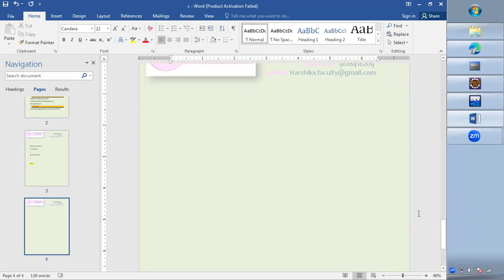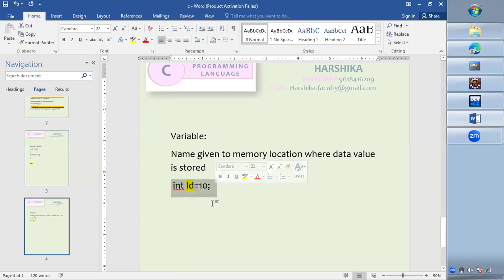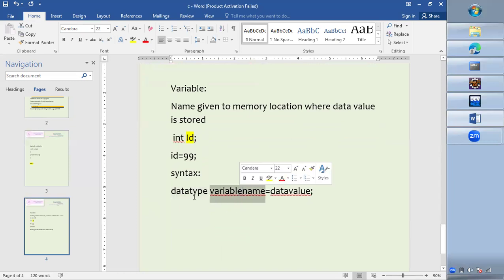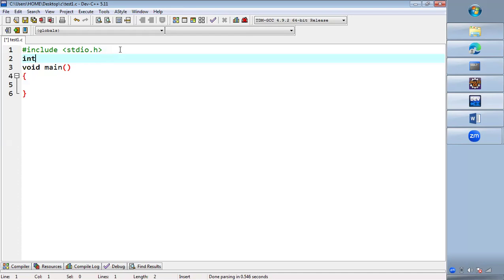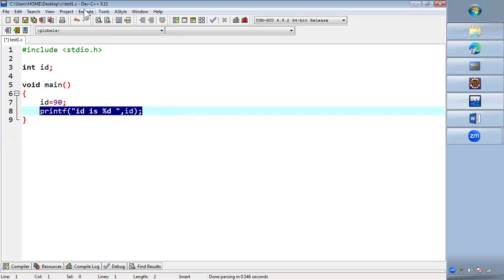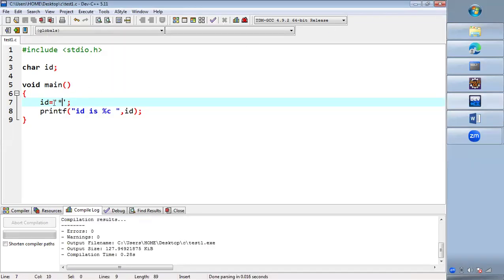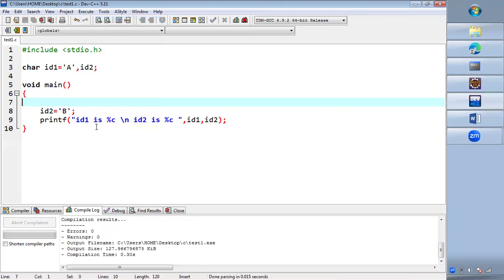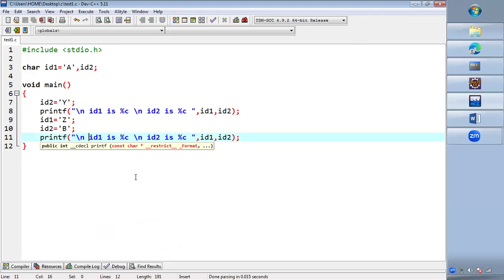C program to use VARIABLE | C LANGUAGE|| Harshika_SoftwareTrainer | _COMPUTER_CODE | #9618416209